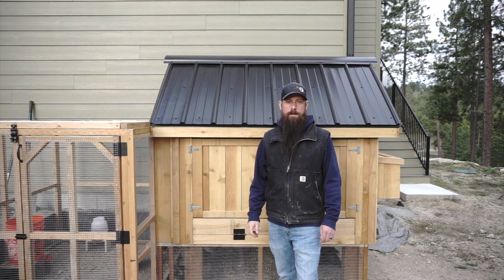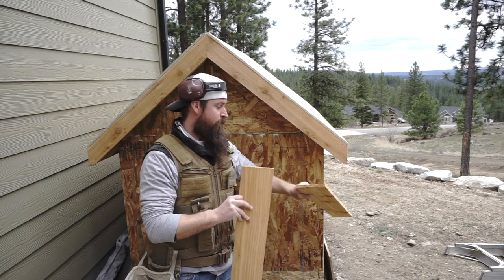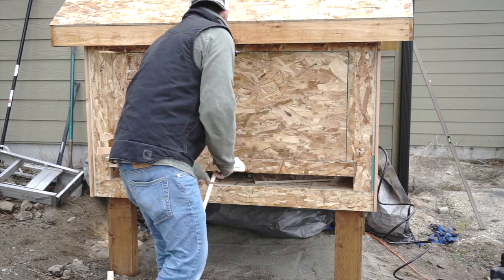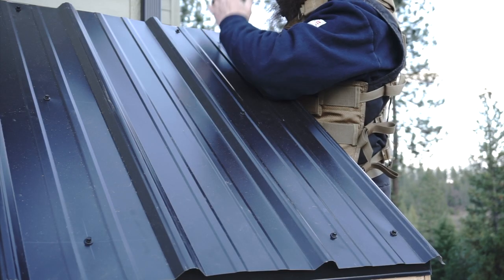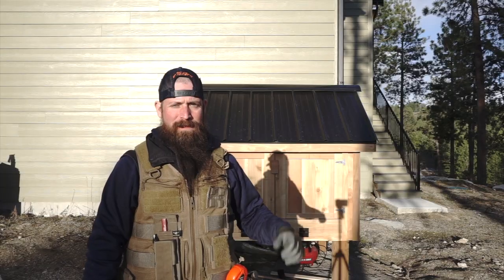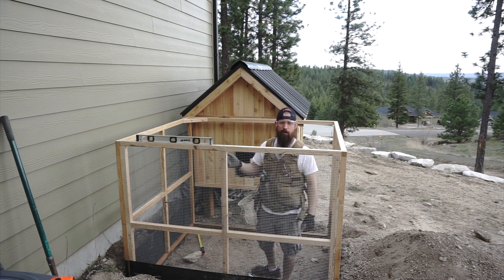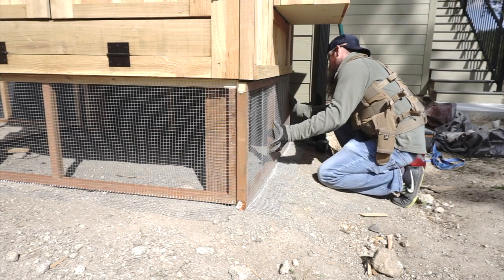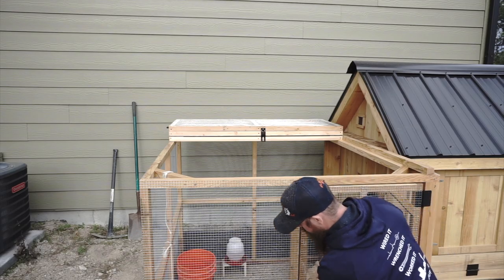DIY BACKYARD CHICKEN COOP | PART# 3 "bring on the chickens"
diy backyard chicken coop

Alright welcome back for another video! This will be the final "build video". I do plan on doing a follow up video on my likes and dislike of my design along with a more in-depth look at my coop/run features in the next few weeks.The chickens are now living in their new home, although I'm still finishing up little things. In this video i'll be completing all the cedar siding, trim, the metal roof, nesting  box, and the run. the overall dimensions of the coop and run is 10' by 6'. the coop is 5' long by 4' wide, an the run is 6' wide by 5' long. all the siding is your typical cedar 5.5" fencing planks, and the run lumber is 1.5" Douglas fir that I ripped up out of 2x6 lumber on my table saw to save on cost. The coop is fully insulated with 1/2" foam I got at the local home center, and it came in pack of 6 sheets and measured 14" by 4' for roughly $10 a pack that I installed off camera, and covered with scrap 1/2" osb on the inside.. the metal roofing supplies I custom ordered from a different local home center and I found it to be fairly inexpensive "roughly $2 per foot if I remember correctly, and I only need less than 16 feet.

Yes this coop and run is fairly close to our house, and it provides both pros and cons. As it sits it's a little over a foot from the house and if I were to do it again I would make it at least 3' away "in a perfect world" I'd put it way further away on our few acre lot, but you have to keep the wife happy right!?

If I can get this channel past 100 subscribers to lock in a custom channel name I'll make a website and start up loading build plans for all my projects. More to come so stay posted!

And remember I'm just some random guy who builds stuff and learns as I go. So if I can do it you can too! Stay safe and i'll catch you on the next video!

P.S if you have any questions or need some guidance don't hesitate to reach out either in the comments or via email im more than happy to help out!✌️